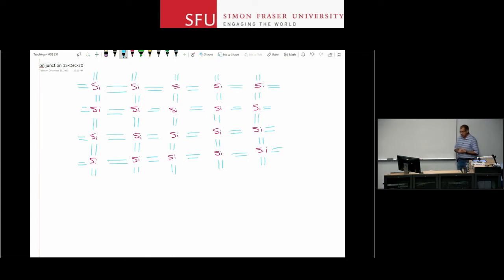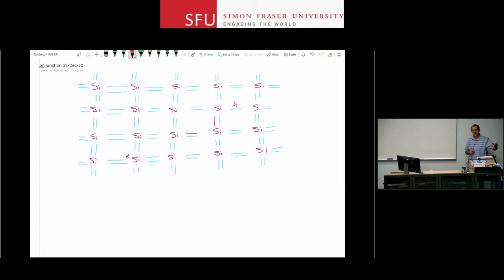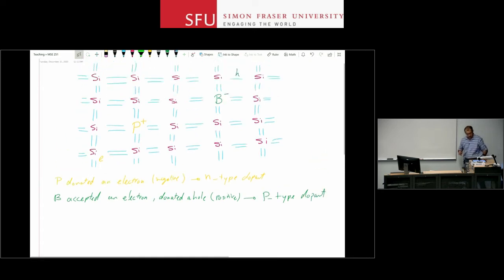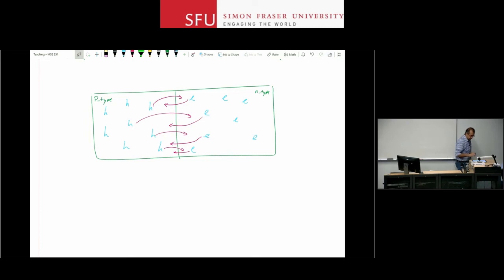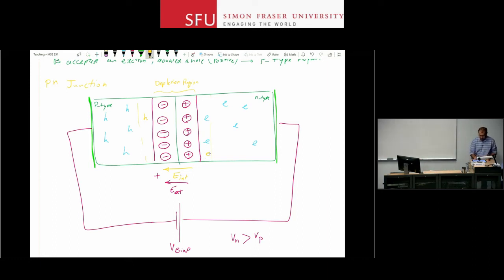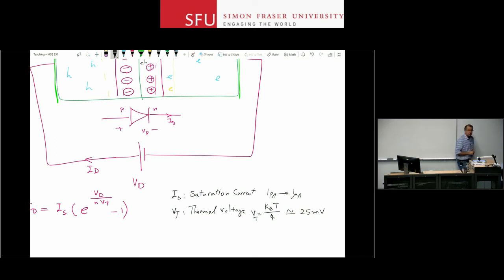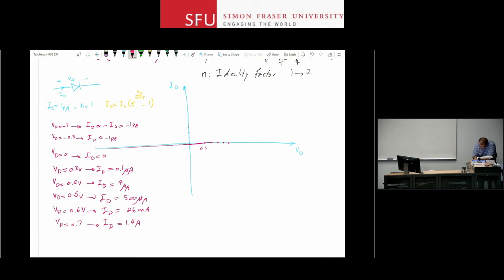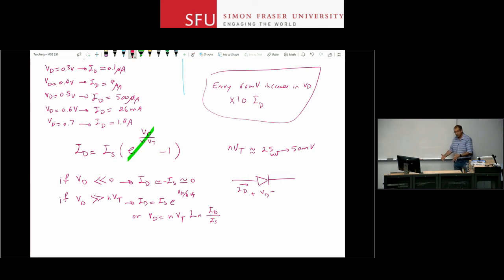MSE 251 D100 Recording 07 Semiconductor pn junctions